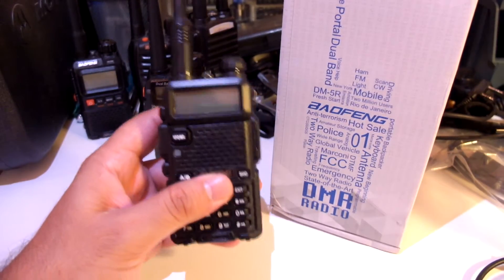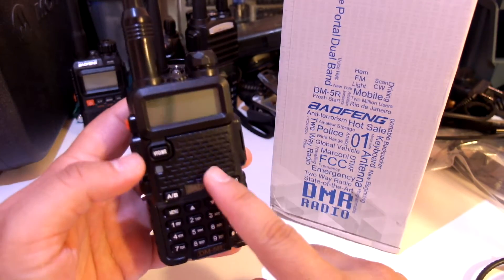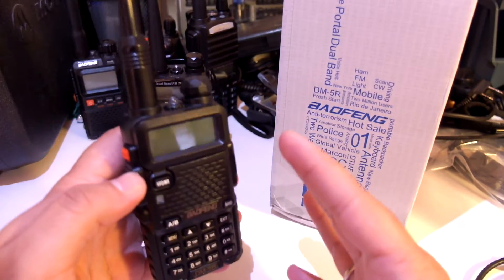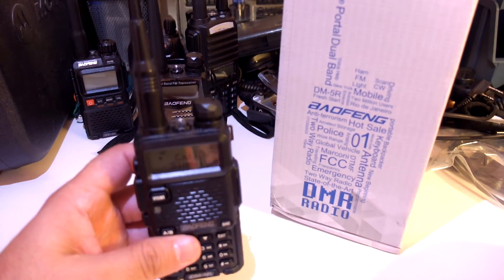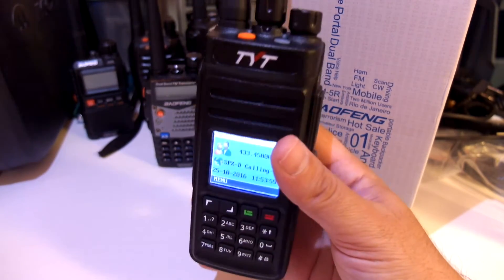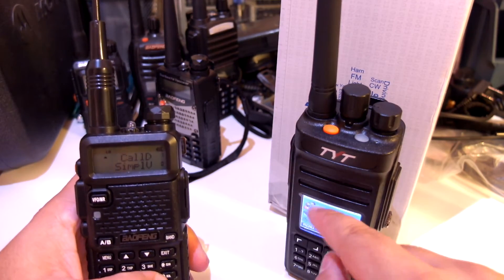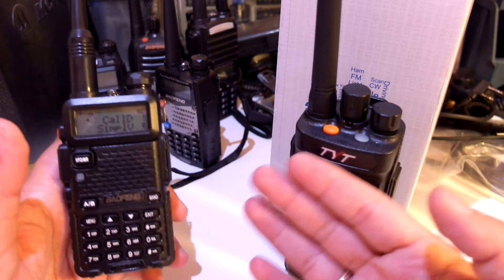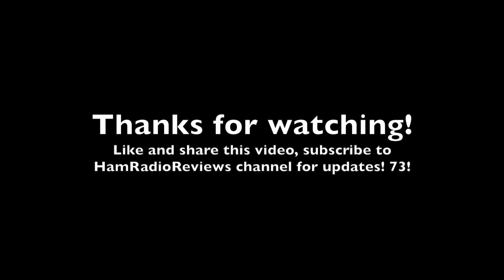Baofeng DM-5R Compatibility Before Upgrading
In this video I am checking the compatibility of the Baofeng DM-5R, at it comes from the factory. This is from the first "batch" of radios, which is supposedly Tier I.